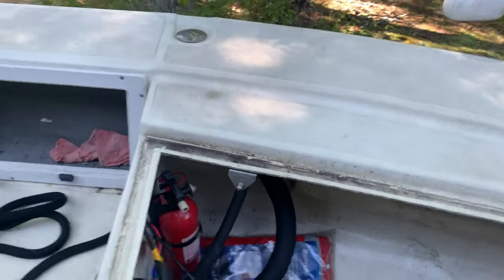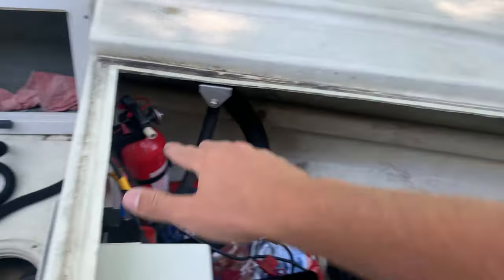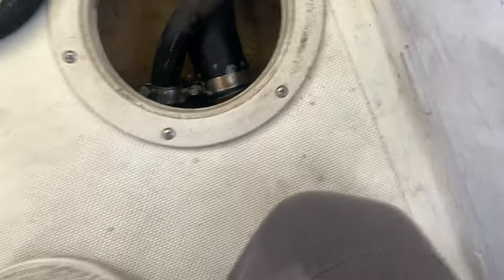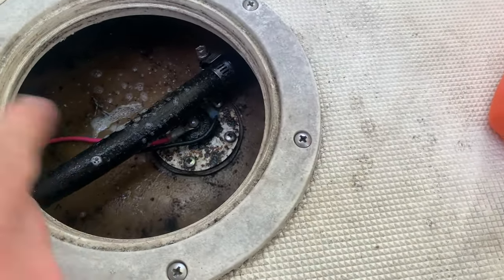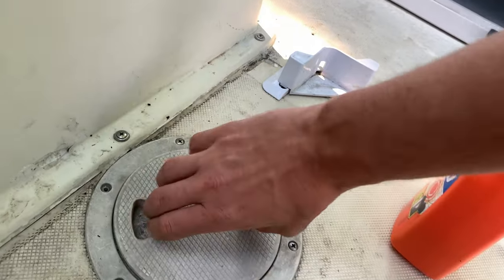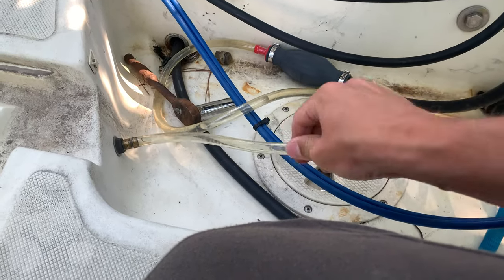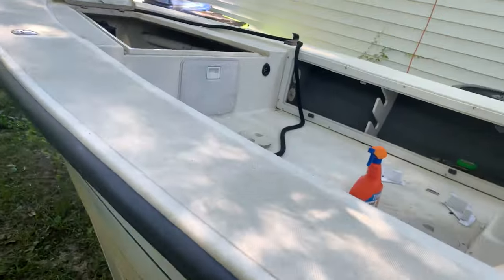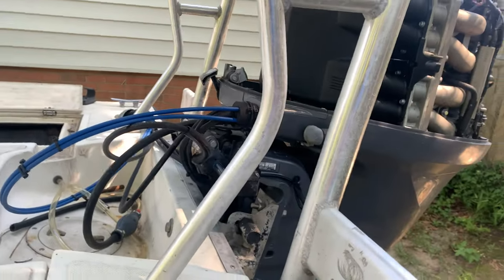How To Fix Air In Fuel Lines On Your Outboard Motor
Here’s some different methods of finding the cause of air in your fuel lines on your outboard motor!

Plumb in a clear piece of hose into the fuel system, as close as you can to the VST tank. Somewhere after the primary fuel filter. Monitor the hose for the presence of bubbles while the motor is being run at high power. Or, have someone pump the primer ball continuously while the motor is being run at high power.

Air bubbles are caused by any air leak on the vacuum (suc‑ tion) side of the fuel system from the fuel tank pick‑up to, and including the lift pump. If there is an air leak in the fuel system, air bubbles will be present in the clear cover of the Fuel Pro.

Insert the clear hose into the fuel line, prime up the engine, and start it up! Let it run for a little while and carefully watch the fuel passing through the clear hose. If you see a ton of air bubbles coming from the boat fuel tank side of the hose, then we are hot on the trail to solving this issue!